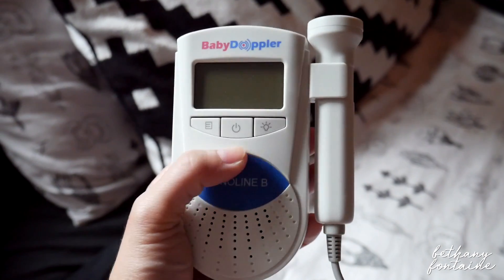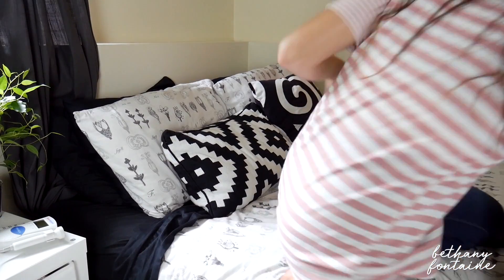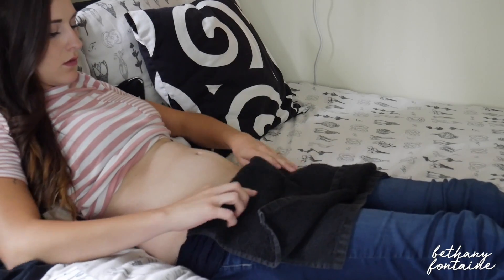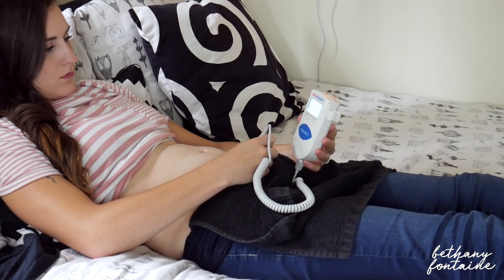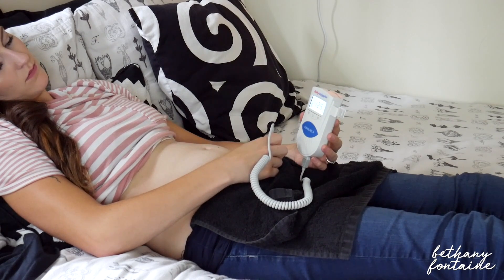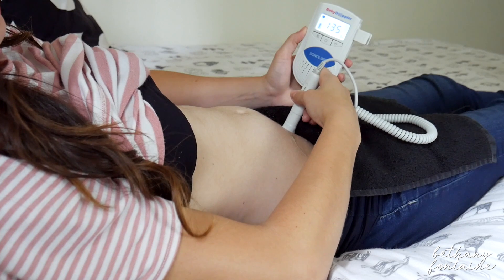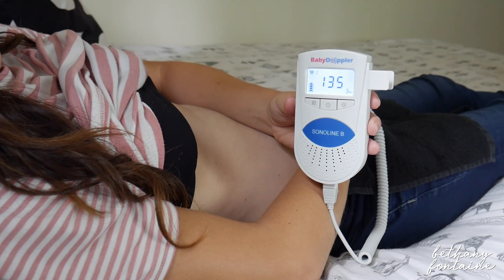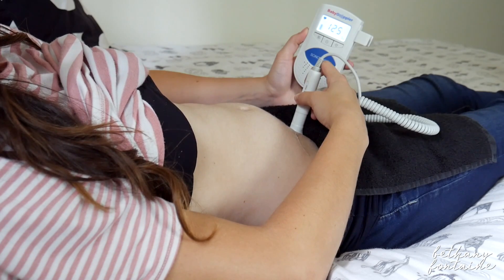HOW TO USE AN AT HOME FETAL DOPPLER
Bethany Fontaine is trying her new SonolineB for the first time. Check it out!